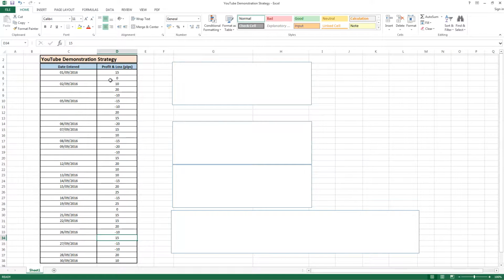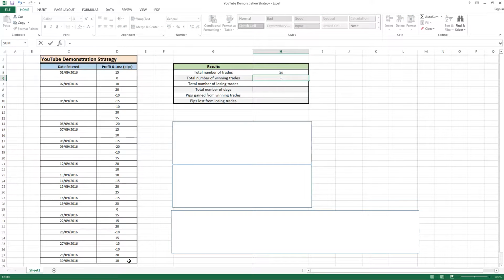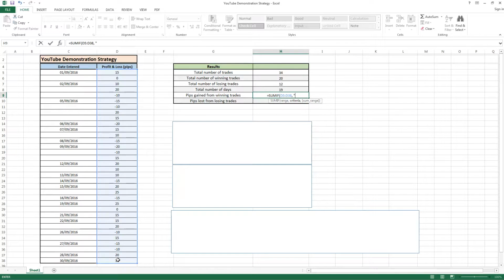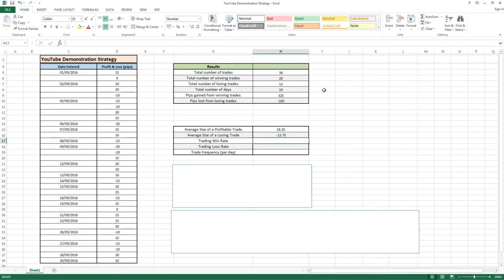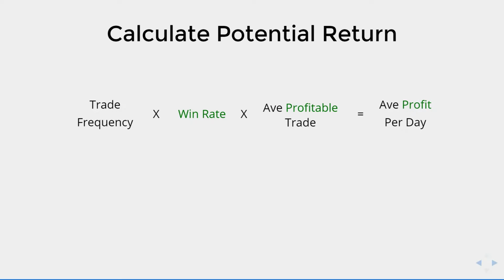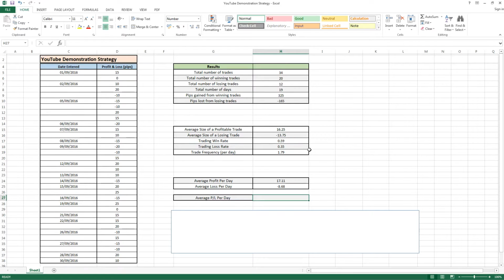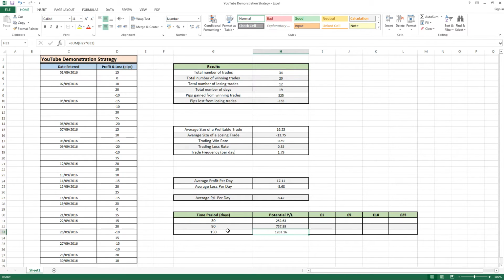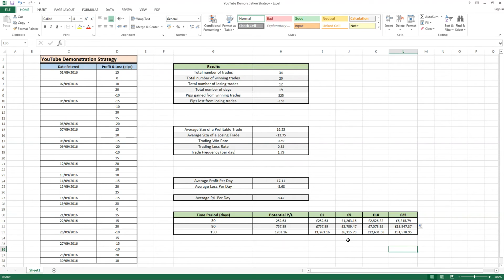What Returns Will My Trading Strategy Make? (Forex/Indices)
Want to know what returns your trading strategy will make? This video explains it all.

Hi I'm Luke from Disciplined Trader and I made this video to help new traders figure out how much money they can make from their trading.

In this video I go through exactly how you can work out how much money you can make trading. By breaking down the statistics of your strategy you can forecast the potential returns you may see when trading your strategy in the future.

You can then apply different position size values to your results to find out how much money you can make trading your own strategy.